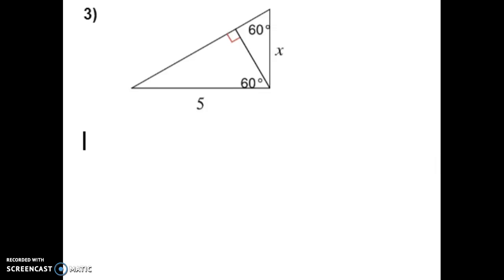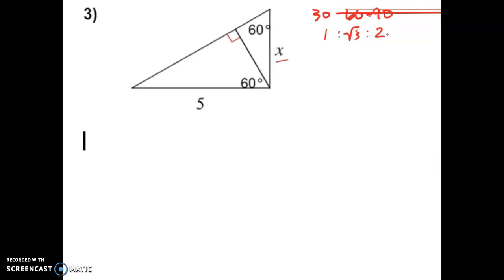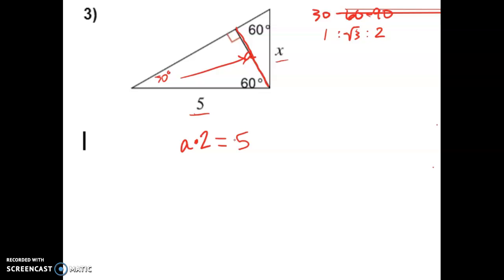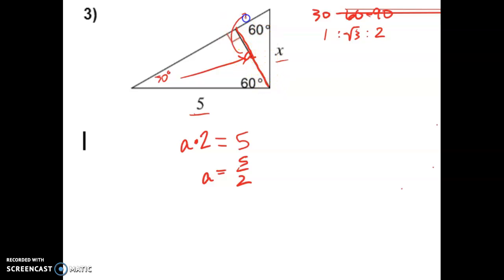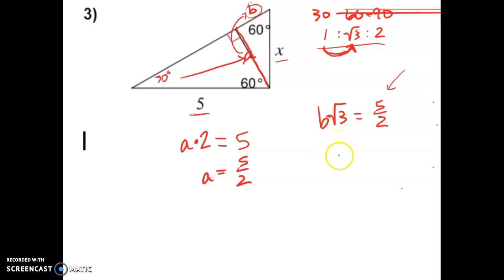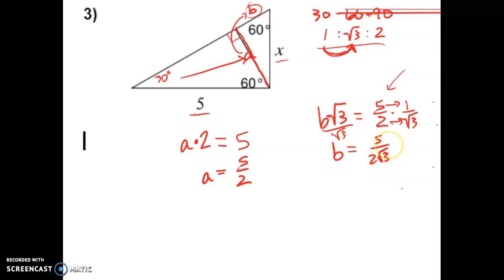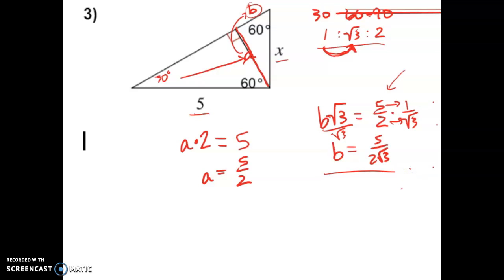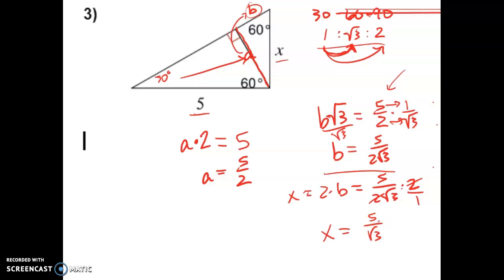geom - hw 8.2b - #3